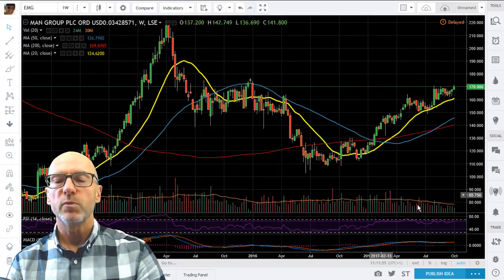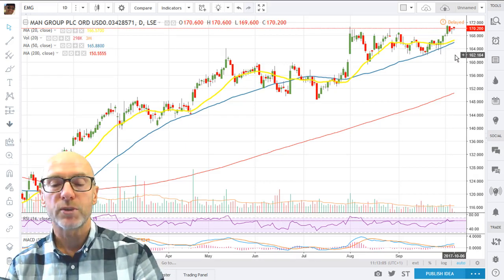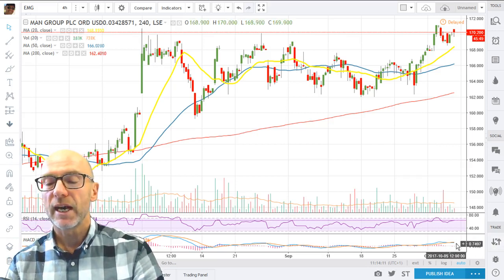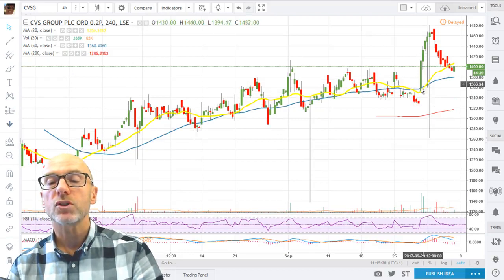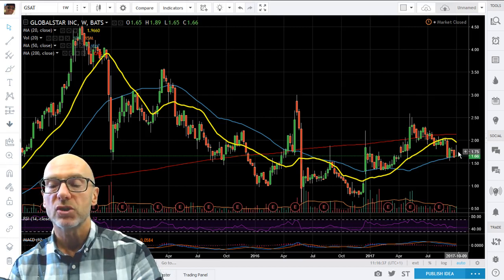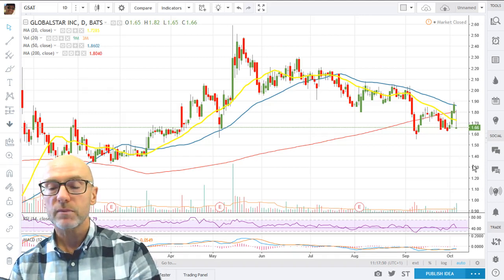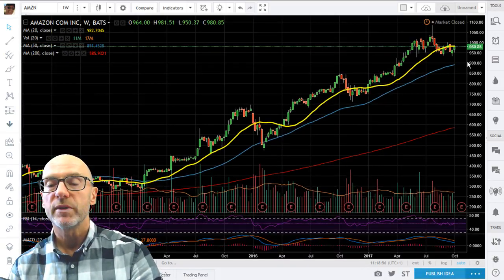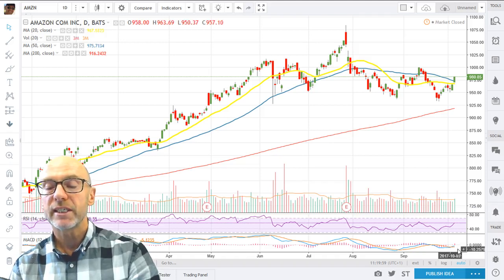Technical Analysis on EMG CVSG GSAT AMZN - 6th October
Technical Analysis on Man Group (EMG), CVS Group (CVSG), Globalstar (GSAT) and Amazon (AMZN) on the 6th October 2016 -